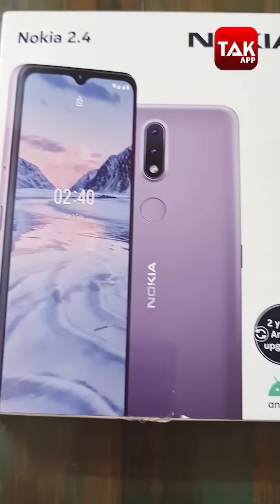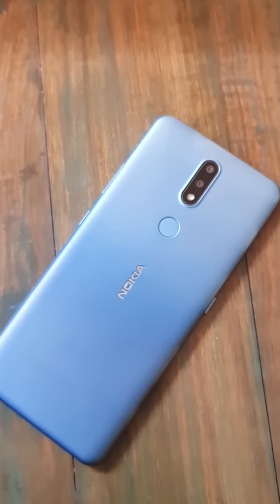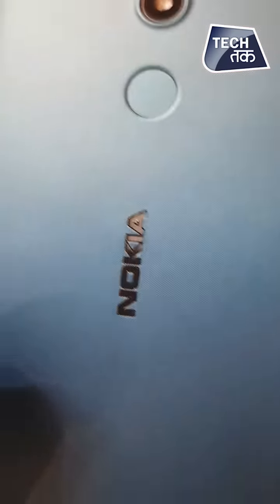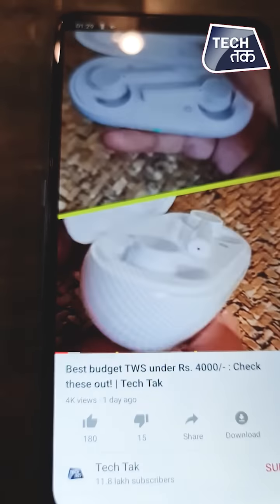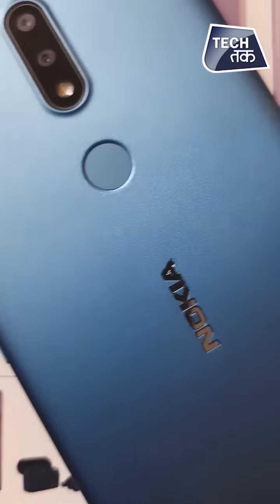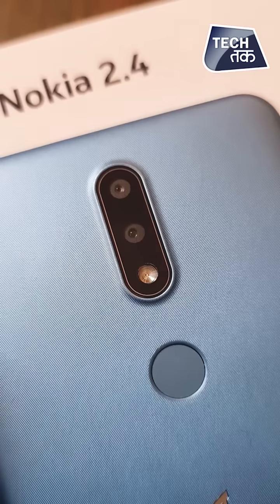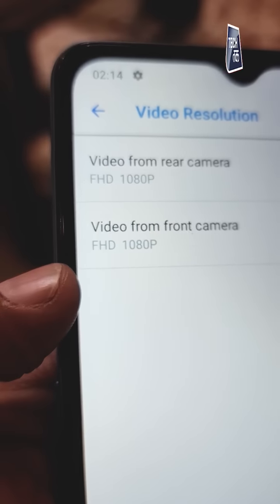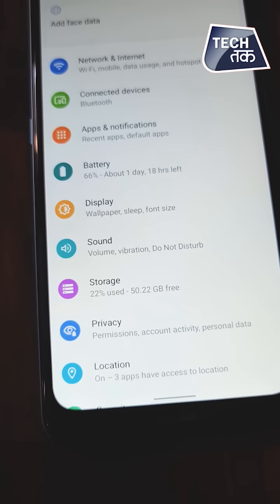Nokia 2.4 Smartphone: बजट कीमत में STOCK ANDROID | Review | Tech Tak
The HMD launched budget smartphone Nokia 2.4 at Rs. 10,399 for the 3GB/64GB variant in India.

The Nokia 2.4 comes in in Dusk, Fjord and Charcoal colour options. It will be available online on Nokia.com/phones from this Thursday and at retail outlets, Flipkart and Amazon starting December 4.

The smartphone features a 6.5-inch HD+ (720x1,600 pixels) display that has a 20:9 aspect ratio with a notch on top. The phone measures 165.85x76.30x8.69mm and weighs 189 grams.
The phone is powered by an octa-core MediaTek Helio P22 SoC paired with up to 3GB of RAM and 64GB of internal storage.

The smartphone houses a dual rear camera setup that includes a 13MP primary sensor with an f/2.2 lens and a 2MP depth sensor.
There is also a 5MP selfie camera sensor at the front.

According to the company, Nokia 2.4 customers on Jio would be entitled to benefits worth Rs 3,550. The benefits include instant cashback of Rs 2,000 on the prepaid recharge of Rs 349 plan and Rs 1,550 worth vouchers from partners.